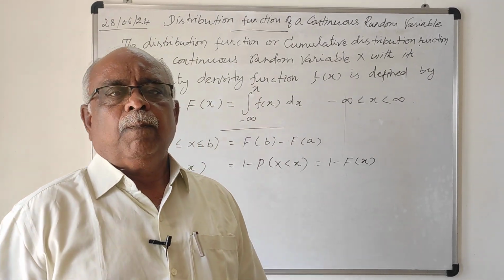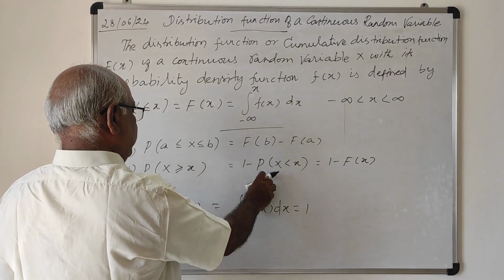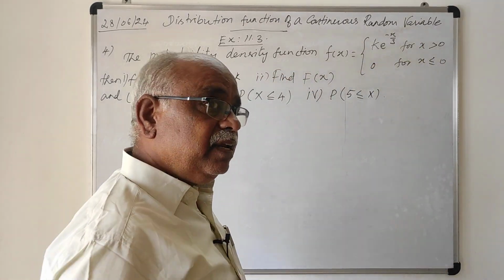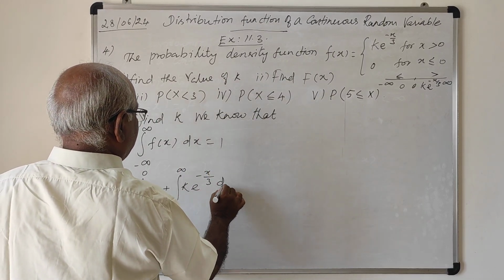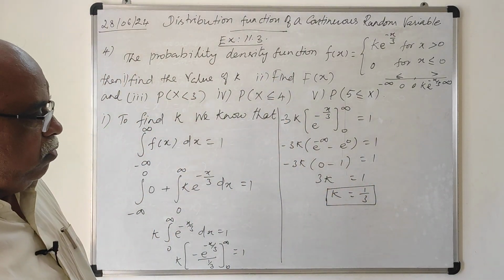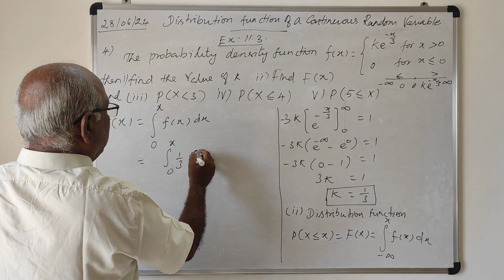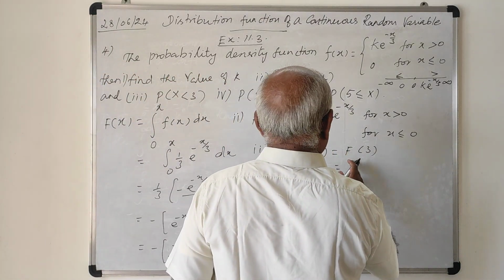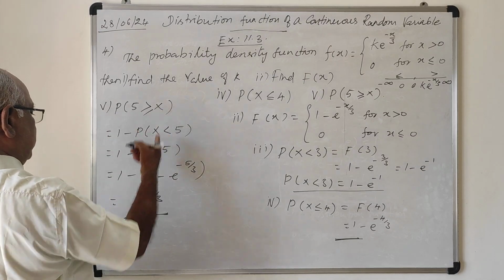XII Maths V6 Cumulative distribution function of a continuous random variable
In this video Distribution function or Cumulative distribution function of a continuous random variable is explained. It's properties are also explained.
    In the problem solved in this video subdivision v is wrongly taken as P of 5 greater than or equal to X, it should be P of 5 less than or equal to X.Kindly note that correction